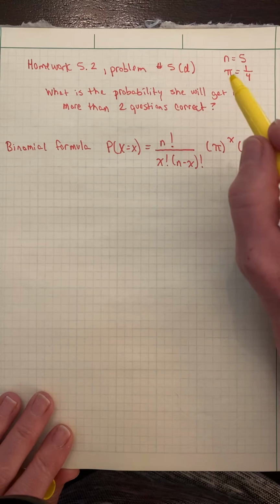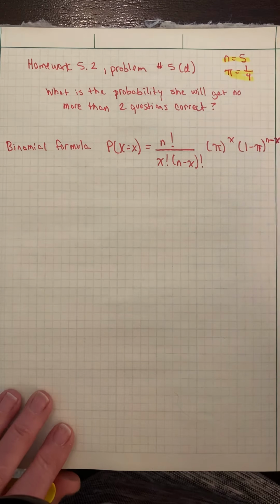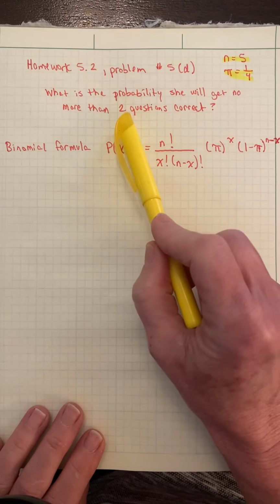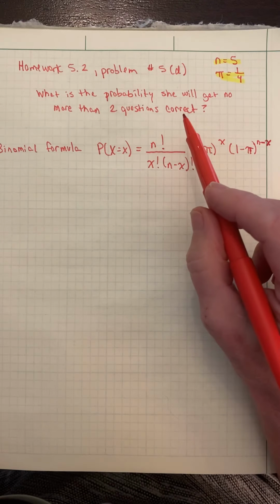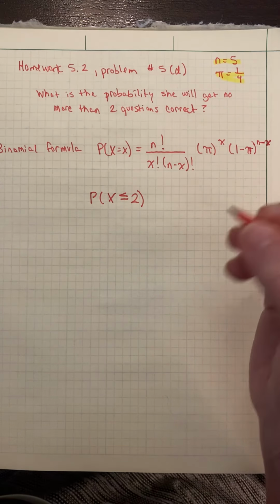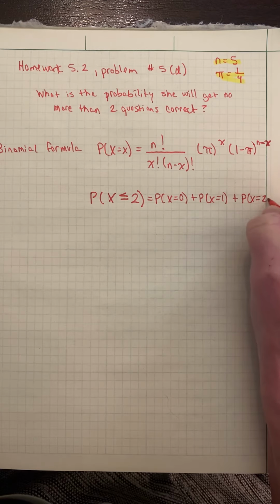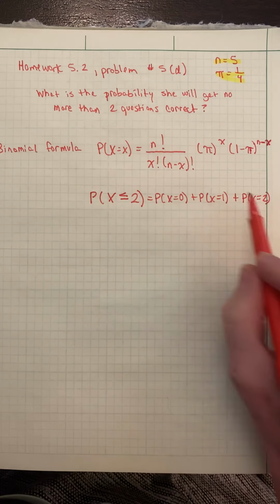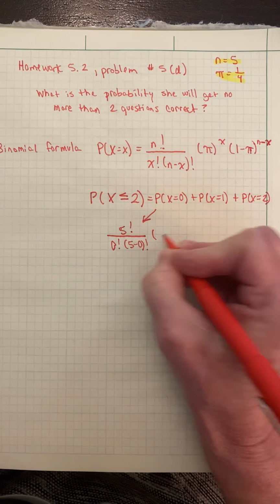Homework 5.2, prob #5, part d